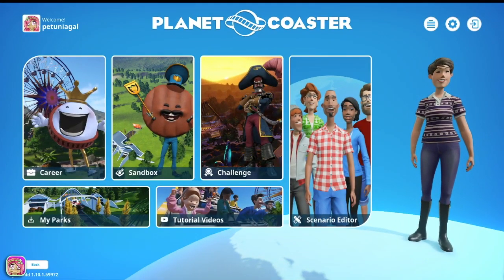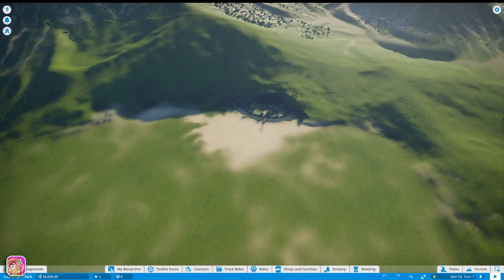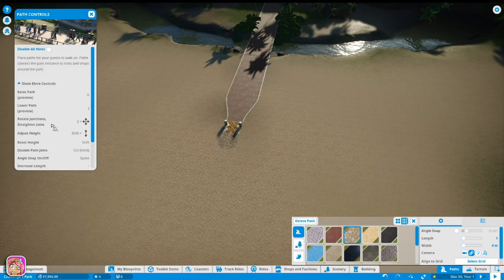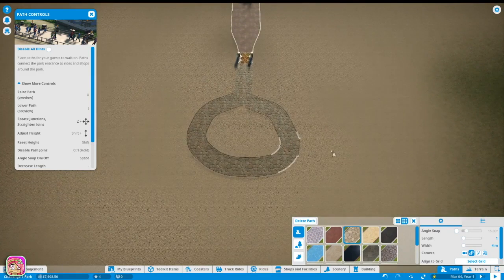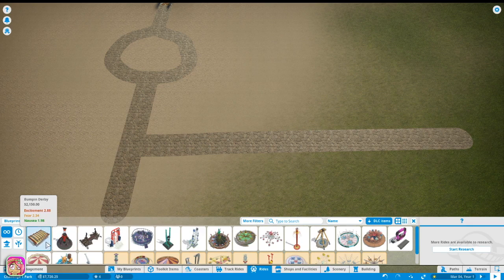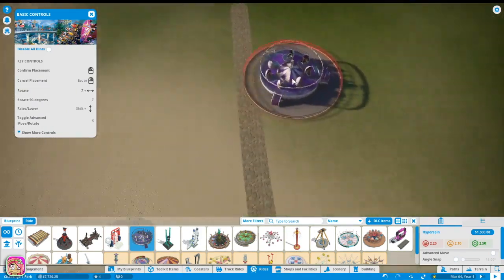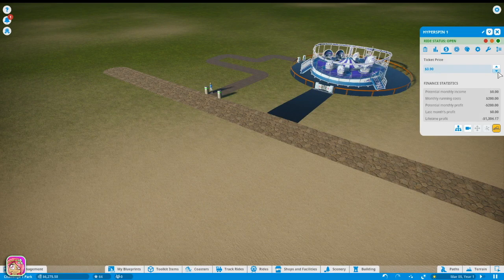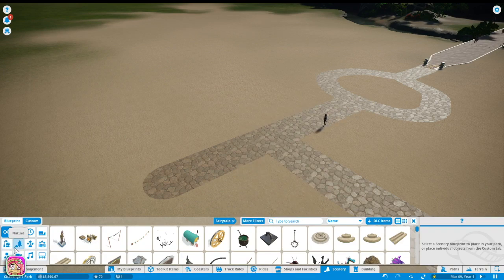**NEW SERIES** "Starting From Scratch" | Ep1 | Planet Coaster (Tropical Challenge)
Starting our new park with the first ride, a bathroom, a food & drink stand, and a bit of scenery.